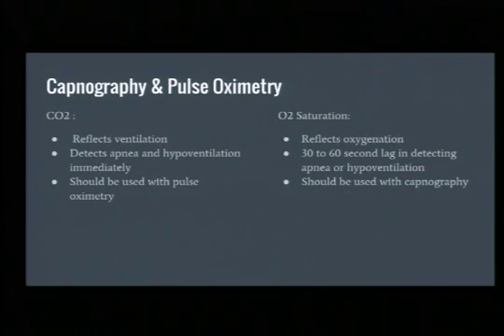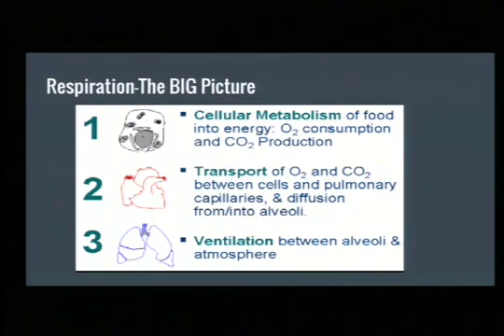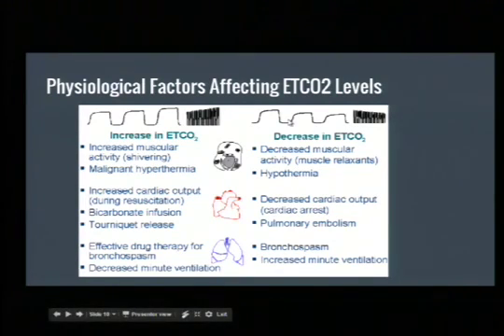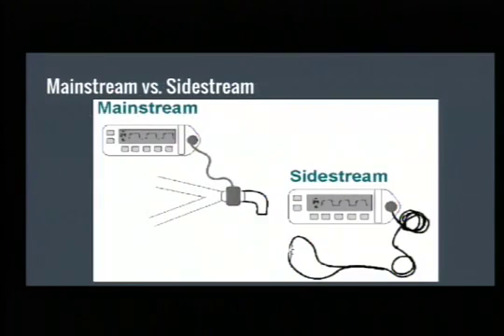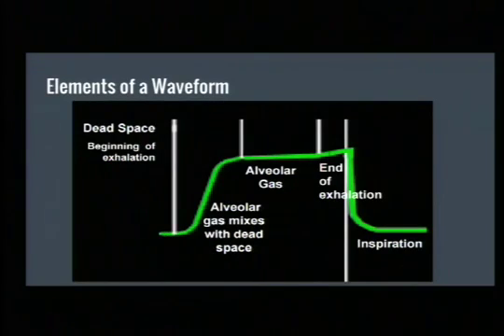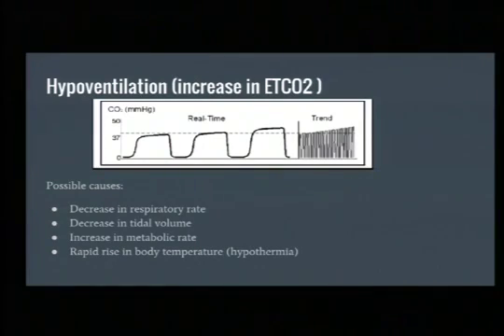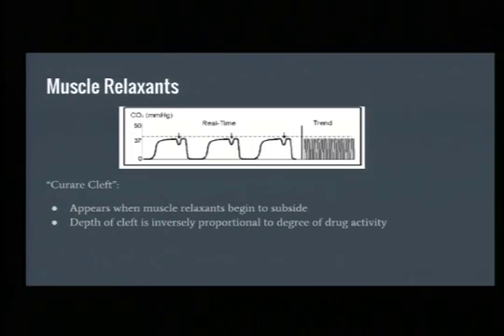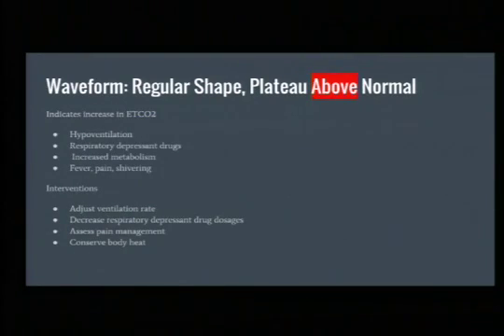Capnography The New Standard of Care